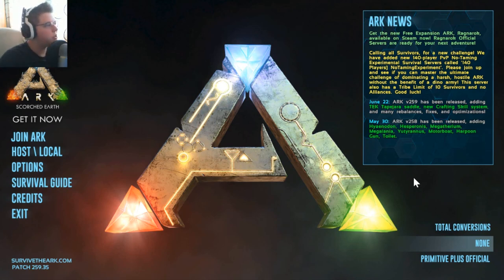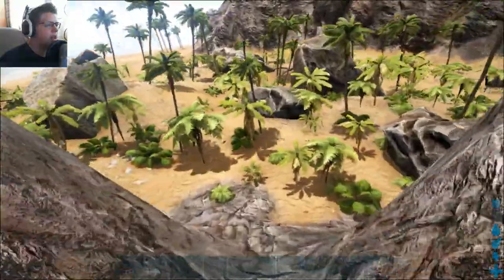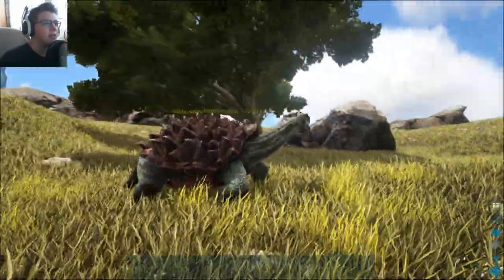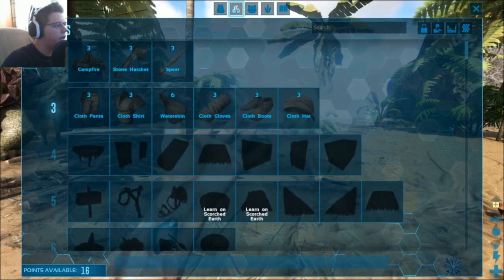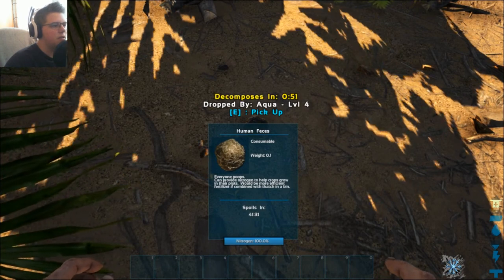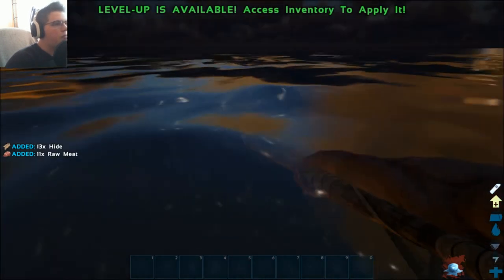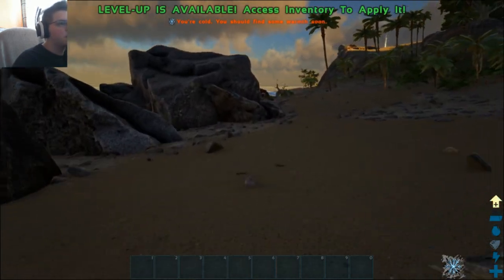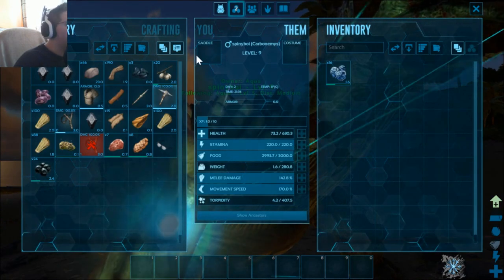ARK:Survival Evolved (FIRST IMPRESSION)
Hello everybody, AquaGear here! In today's video we play ARK for the first time!

Links!

Q&A!

- Chrono Cross